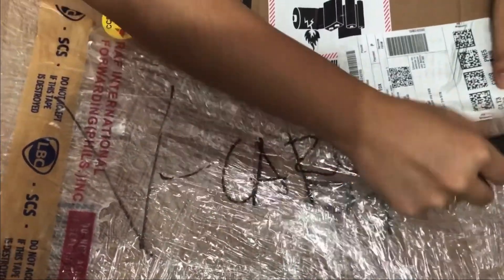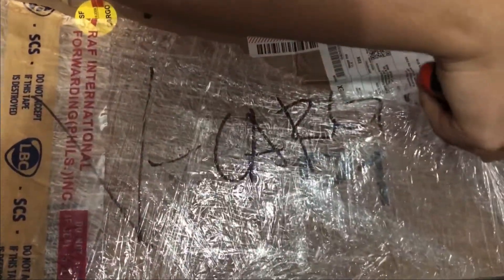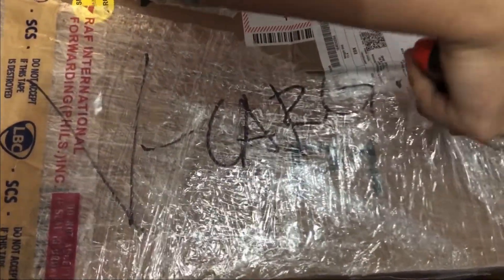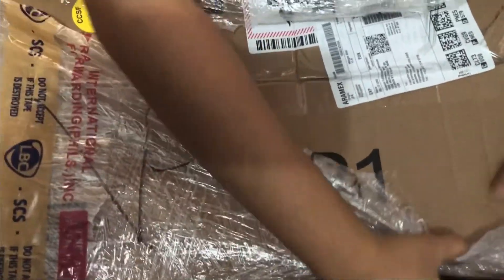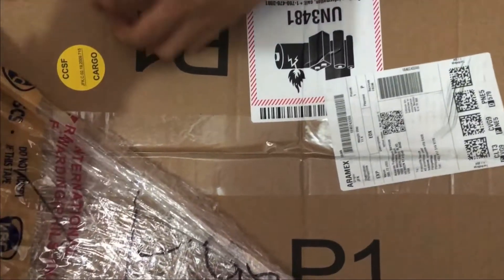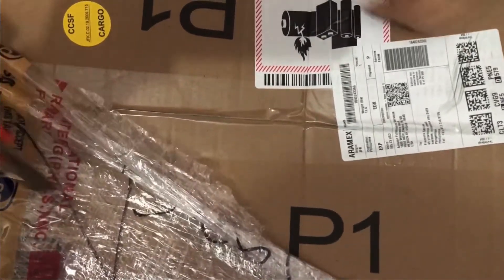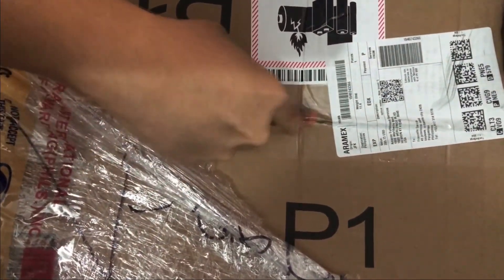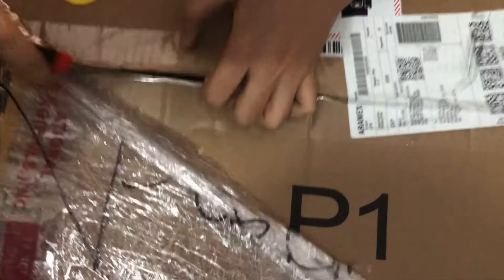UNBOXING MY ACER ASPIRE 5 SLIM LAPTOP | CHRISTMAS PRESENT FROM MY BOSS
Actually, I really don't know what's inside so I'm surprised! Yay! GRATEFUL & BLESSED.